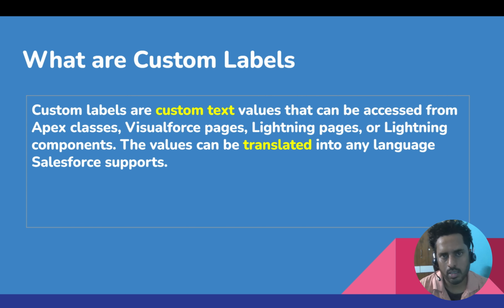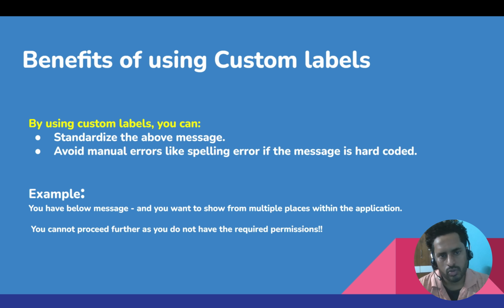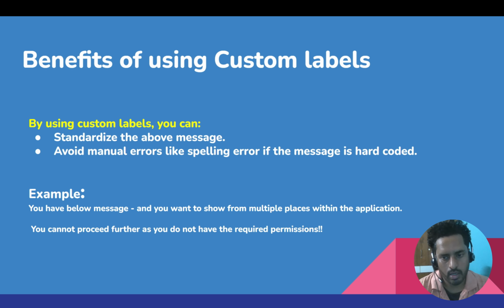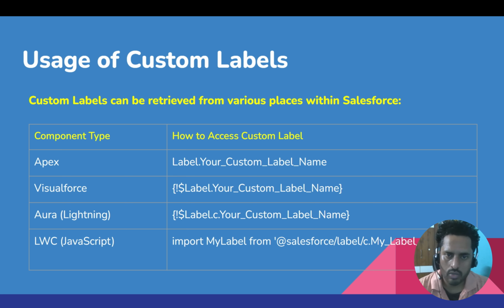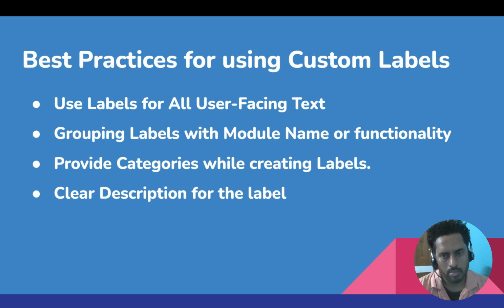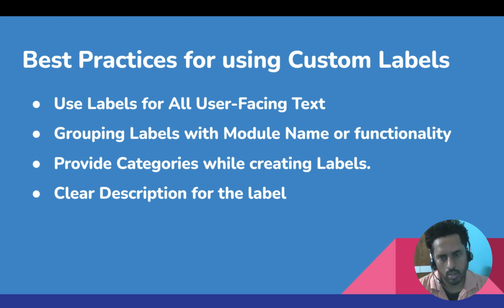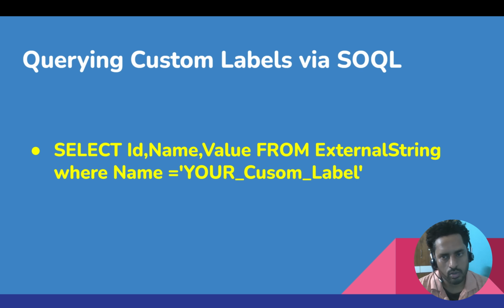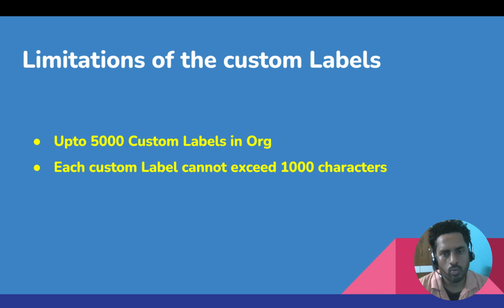Salesforce Custom Labels Explained(for BEGINNERS)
In this video, we dive into Salesforce Custom Labels — a powerful feature used to store text values that can be translated and accessed across your org.

📌 What you'll learn:

What is a Custom Label in Salesforce?

How Custom Labels help in building multilingual and maintainable apps

Benefits of using Custom Labels (like reusability, localization, and dynamic referencing)

Best Practices to manage Custom Labels efficiently

Limitations and common mistakes to avoid

Whether you're a Salesforce developer, admin, or architect, this video will help you use Custom Labels the right way in your org.